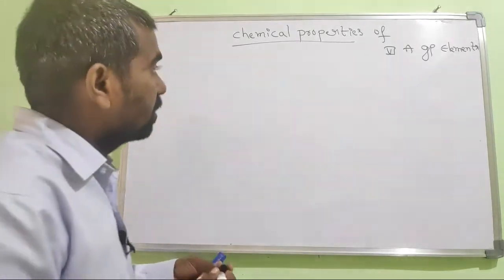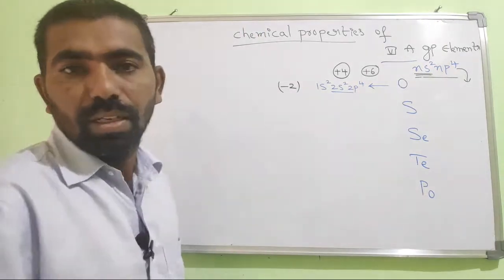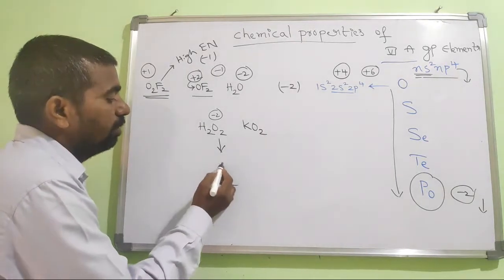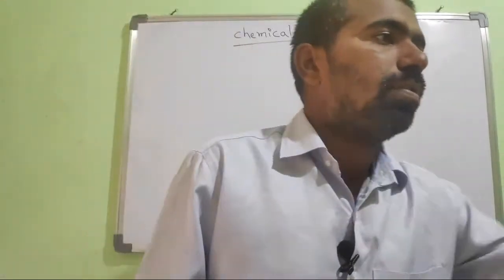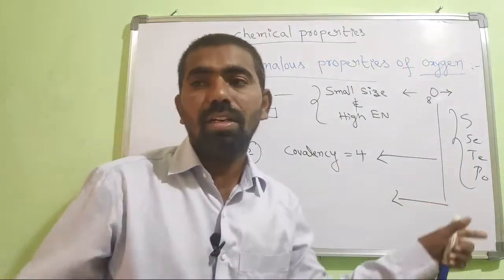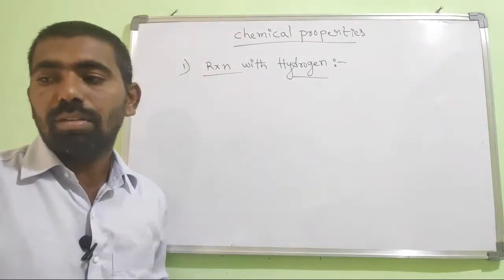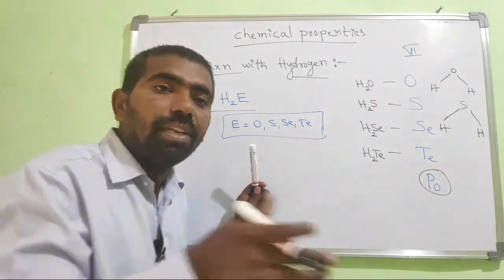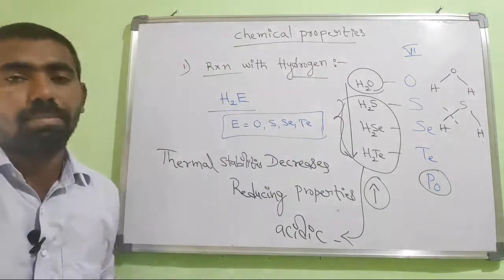Chemical Properties Of VI A Group Elements